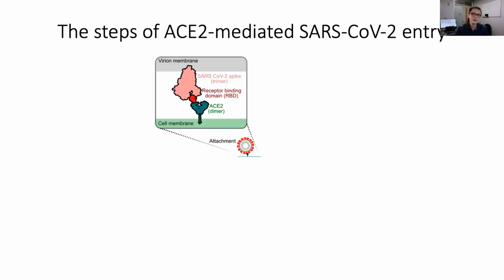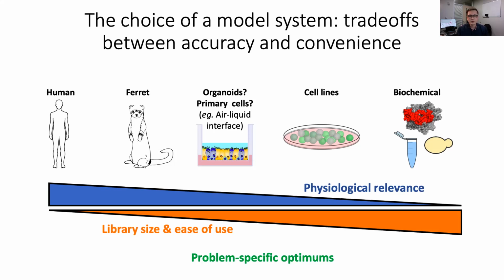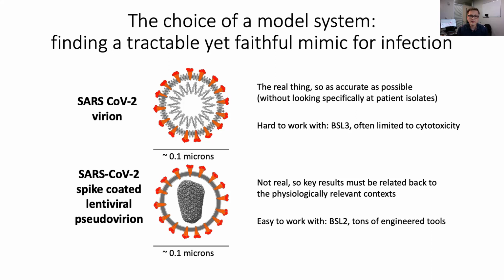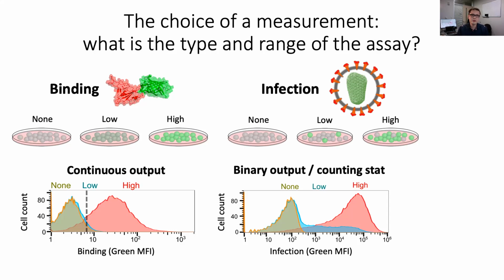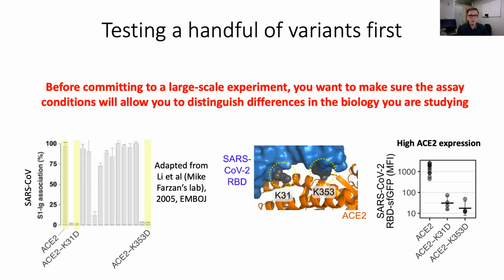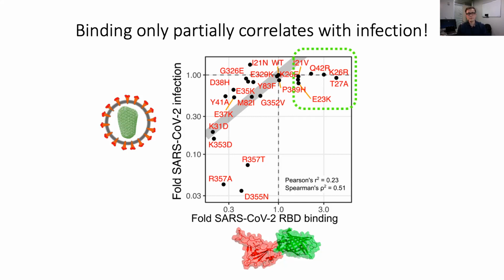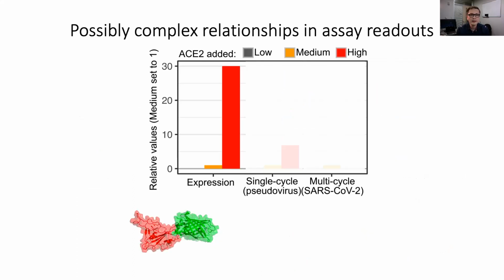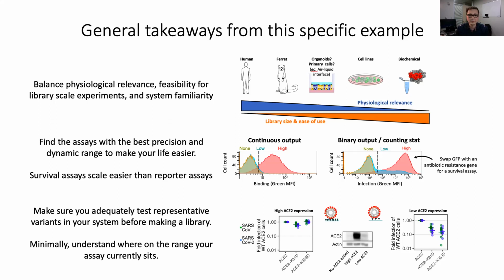Dr. Kenneth Matreyek, (Mutational Scanning Symposium 2021)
Dr. Kenneth Matreyek presents at the 2021 Mutational Scanning Symposium. "How to design an appropriate selection method or DMS"